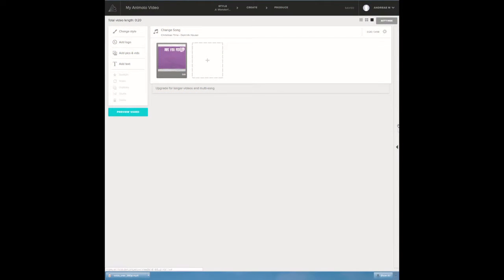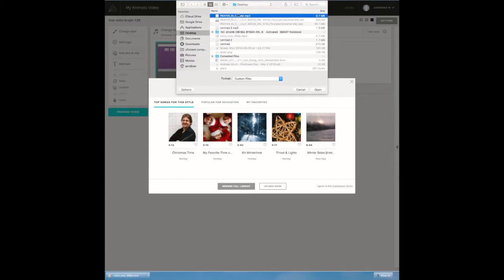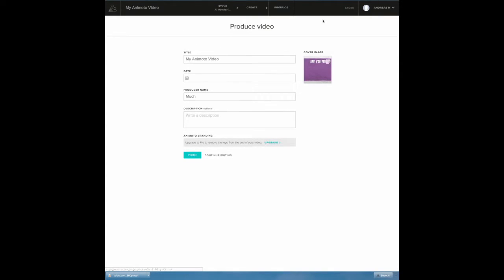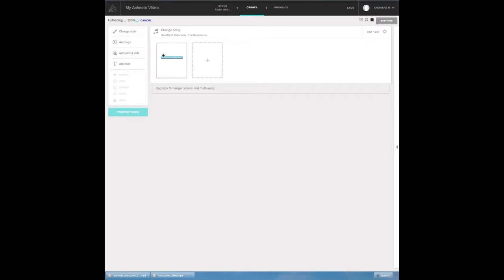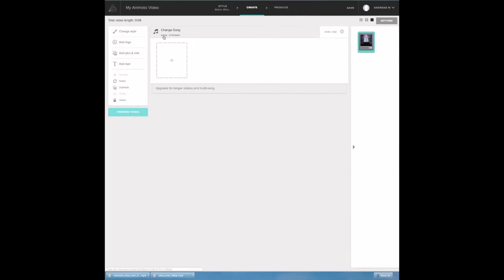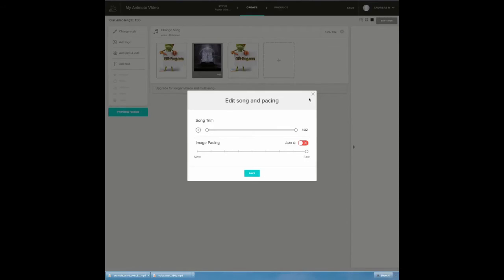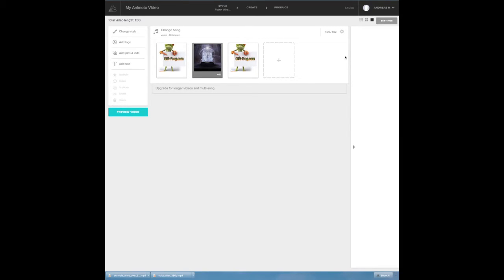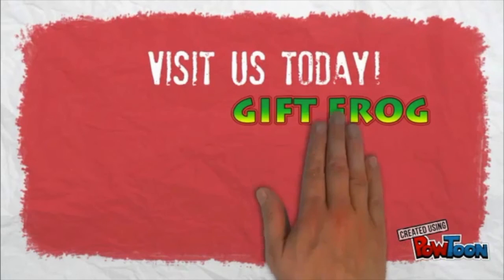Animoto: Voice-Over Tutorial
A quick lesson for my socail studies classes about adding a voice over to their animoto videos.